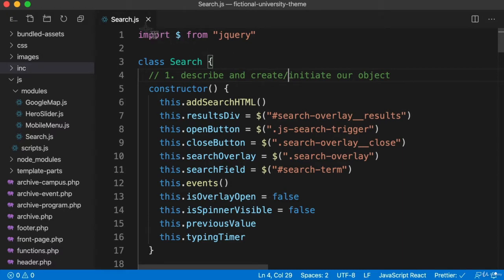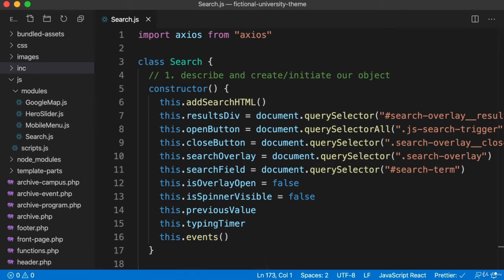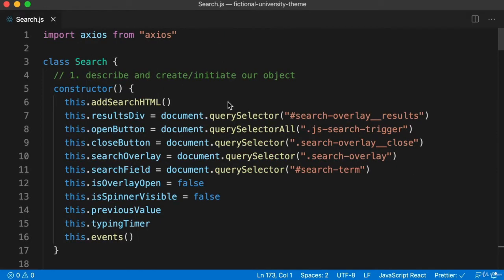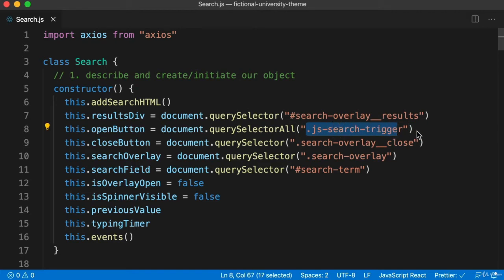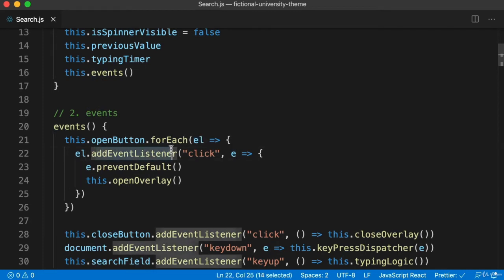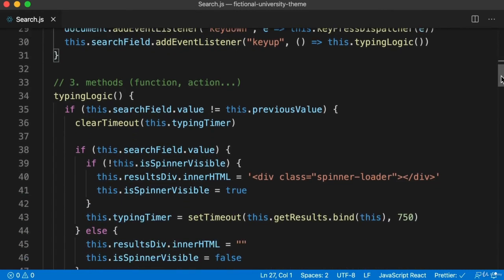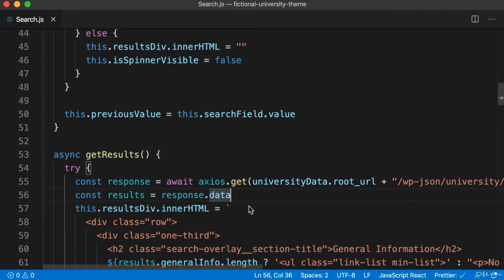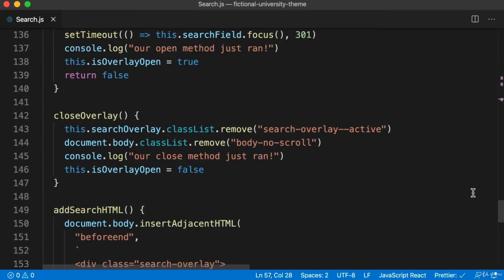jQuery Free Live Search | WordPress Tutorial | Episode 69